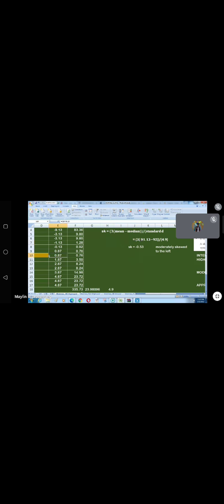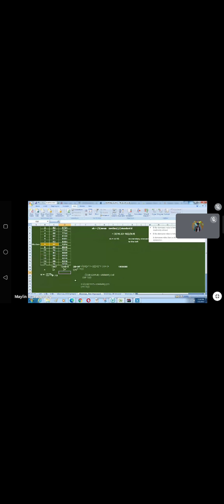March 11, 2022